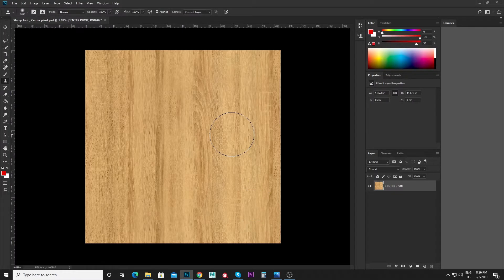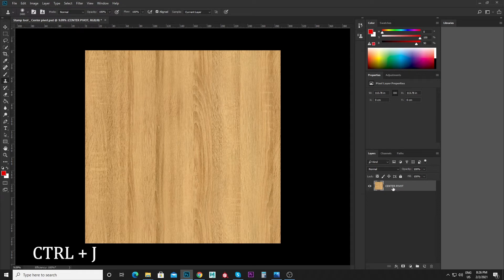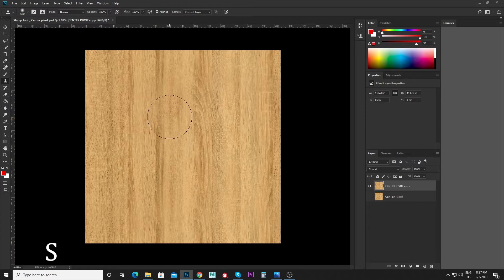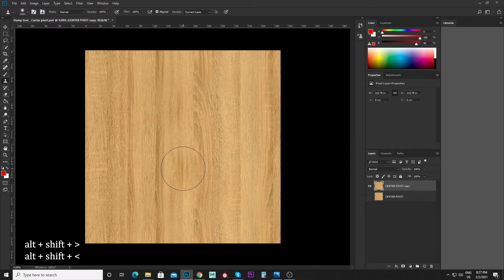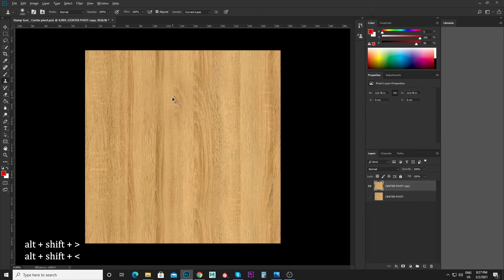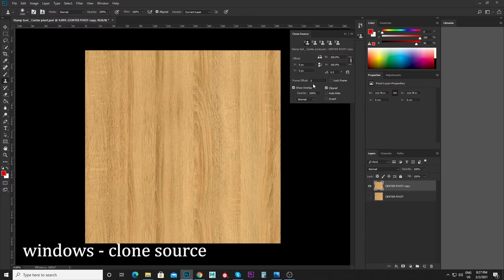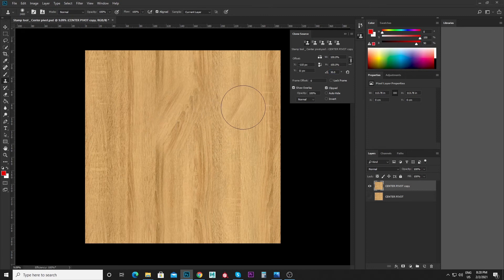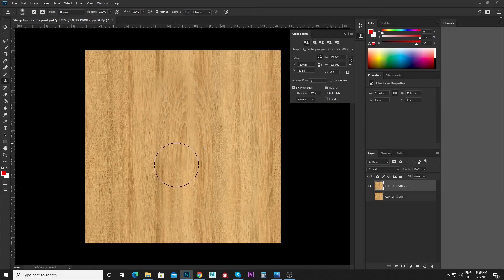HOW TO ROTATE AND FLIP STAMP TOOL IN PHOTOSHOP?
PHOTOSHOP SHORT TUTORIAL

HOW TO ROTATE AND
FLIP STAMP TOOL
IN PHOTOSHOP?
1.ctrl + j - New dup layer
2.S - Stamp tool
3.alt +shift + .  rotation positive stamp tool
4.alt +shift + ,  rotation negative stamp tool